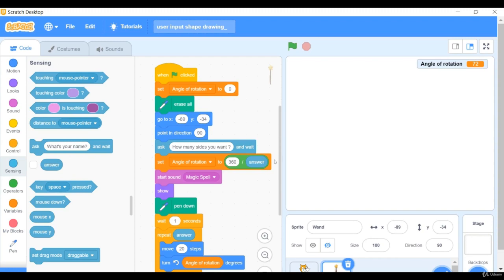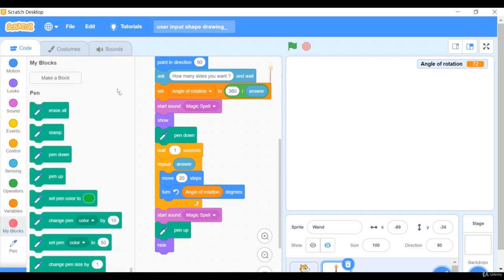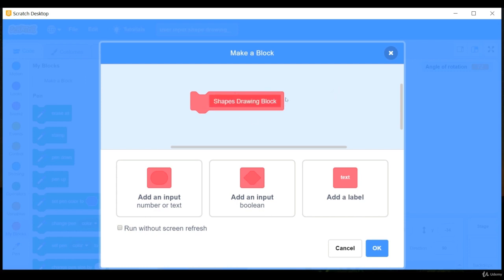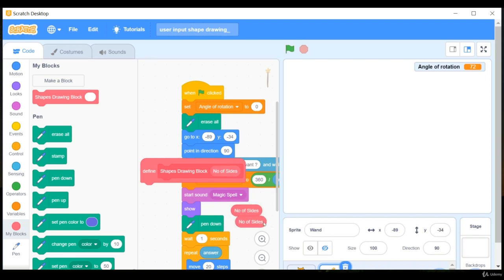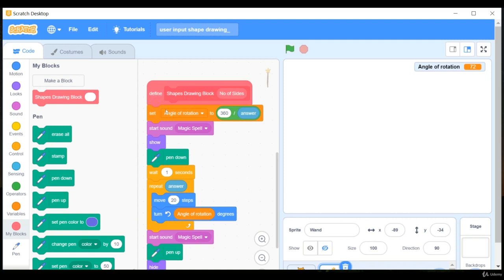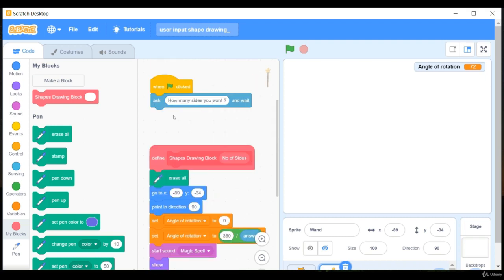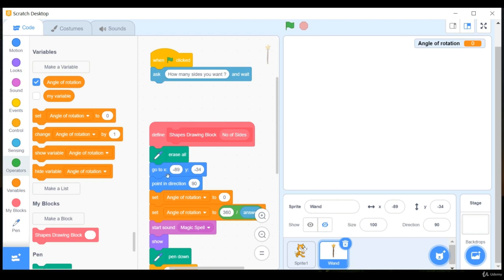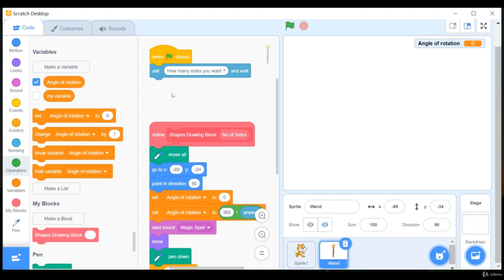045 Magic Pencil & Super Shortcut Magic Block